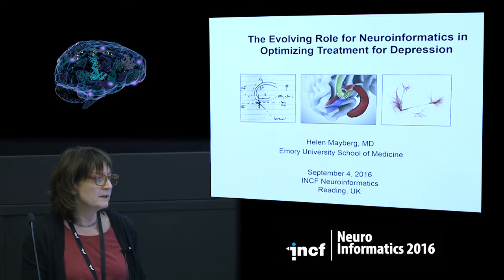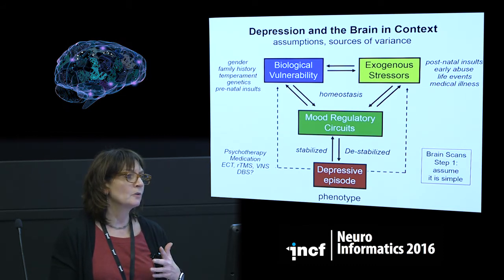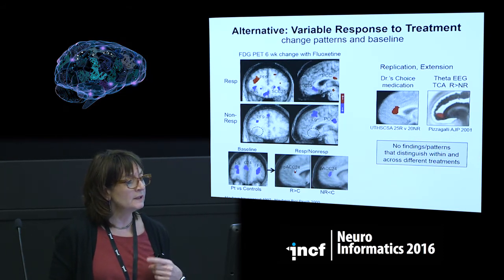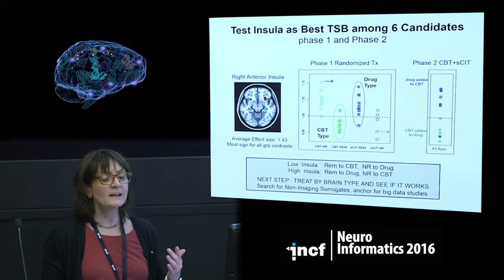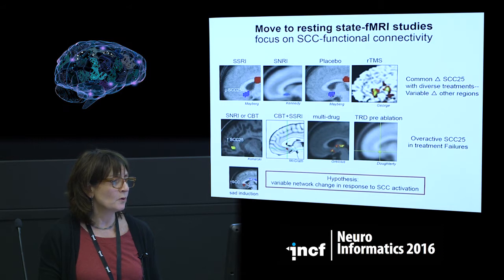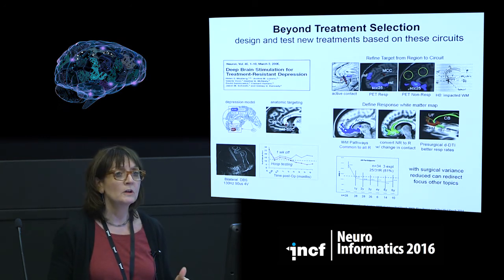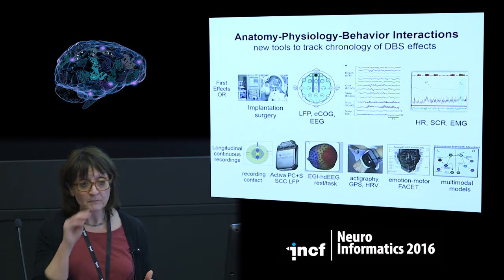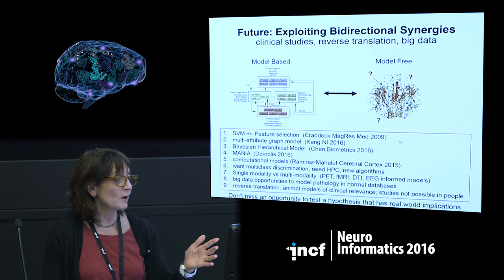Helen Mayberg - The evolving role for imaging in optimizing treatment for depression [2016]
Keynote lecture at Neuroinformatics 2016 in Reading, United Kingdom
Track G Brain Disorders I
Talk title: The evolving role for imaging in optimizing treatment for depression
Speaker: Helen Mayberg, Emory University, USA